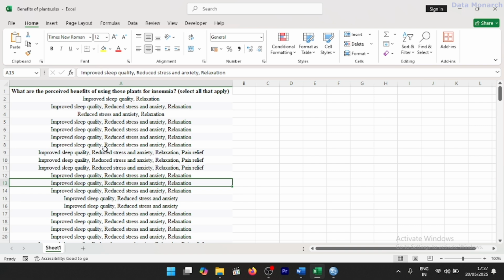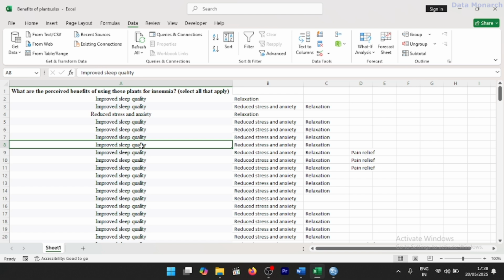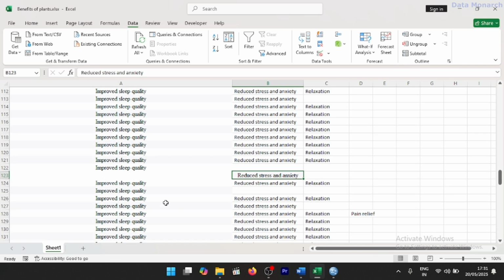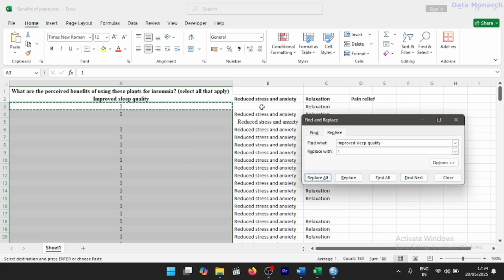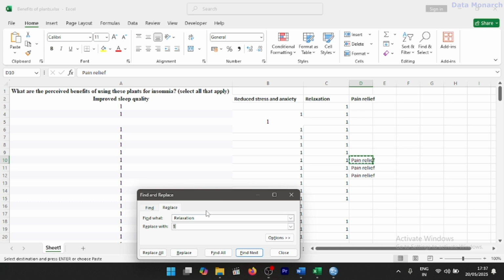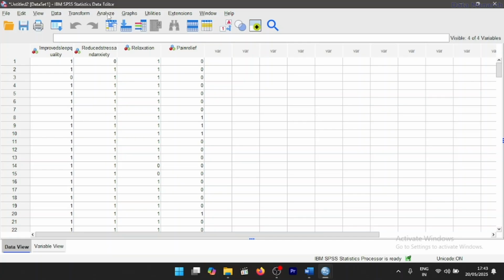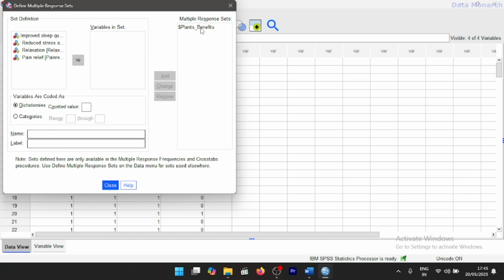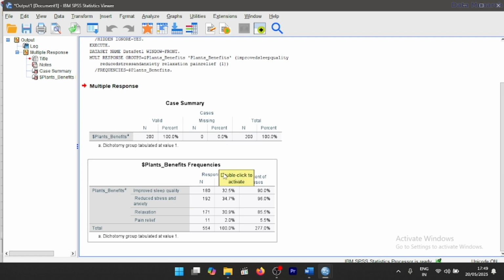"How to Use Multiple Response Sets in SPSS – Step-by-Step Guide"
Learn how to code & analyze Multiple Response Sets in SPSS with this step-by-step tutorial!

In this video, I’ll show you how to code, analyze, and interpret Multiple Response Sets in SPSS, perfect for survey data with checkbox-style questions. Whether you're a student, researcher, or data analyst, this guide will help you handle multiple-response data efficiently.

✔ How to define a Multiple Response Set in SPSS
✔ Running frequency tables
✔ Interpreting results for better insights

Video Chapters
0:00 - Introduction
0:26 - How to code Multiple Responses into SPSS
03:50 - How to Analyze Multiple Response Sets in SPSS
05:11 - Interpret Multiple Response Sets in SPSS